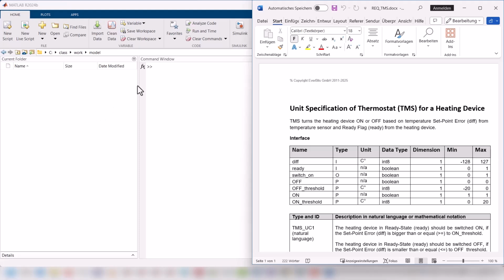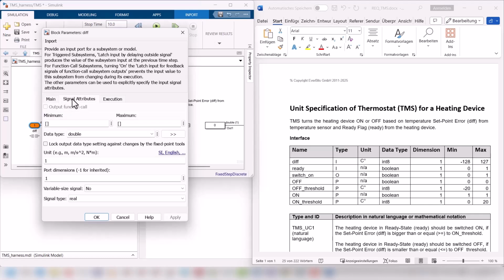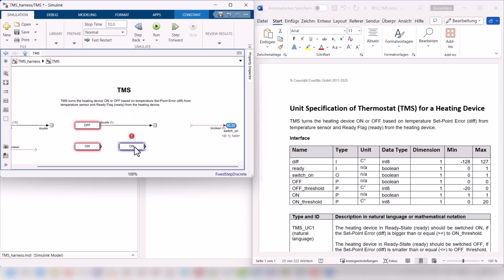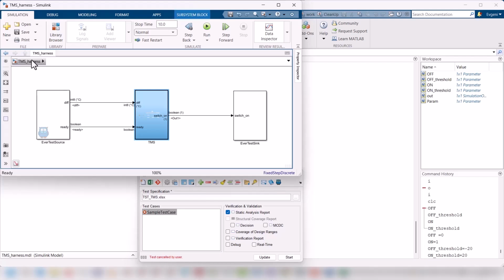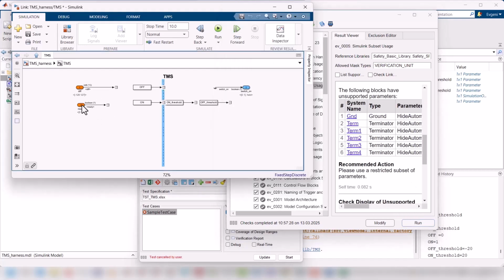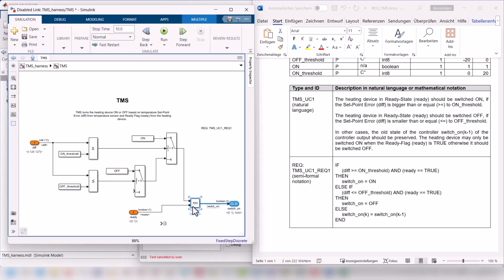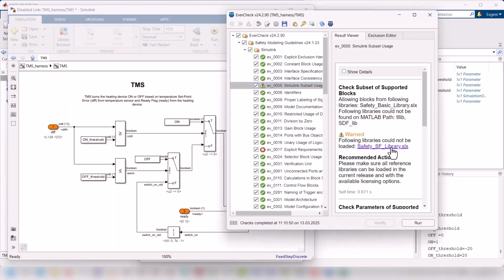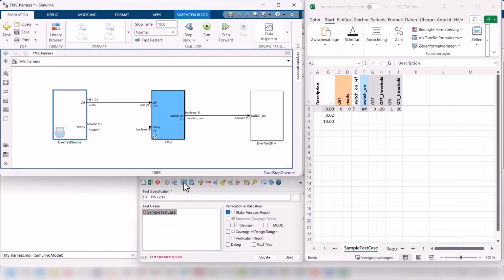SF 13c: Thermostat Model in Simulink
Based on the software requirements we implement a SImulink model.

Here we discuss the test-harness and the test-unit for the thermostat.

We prepare the model infrastructure for test-driven development.

We implement the unit in Simulink and use the static checker for clean up.

We will create a model which is ready for requirements-based testing.